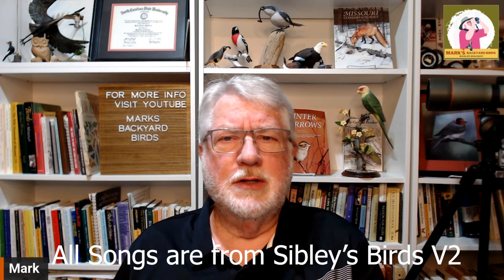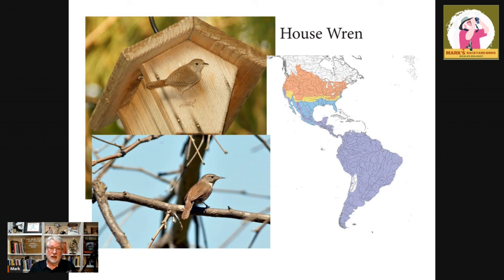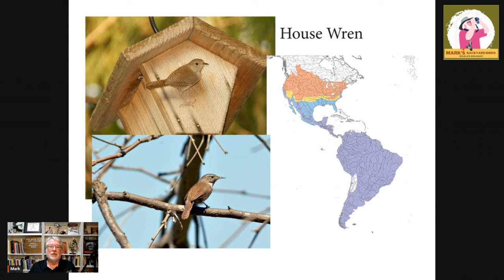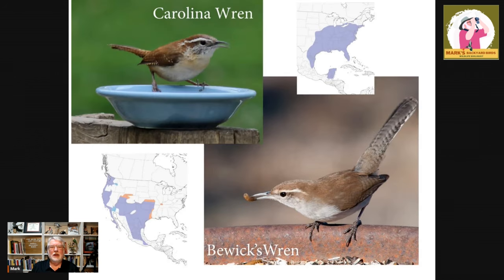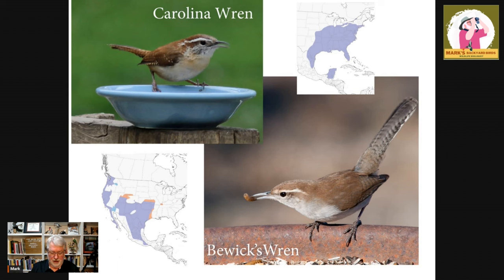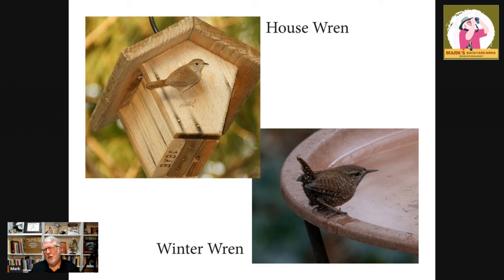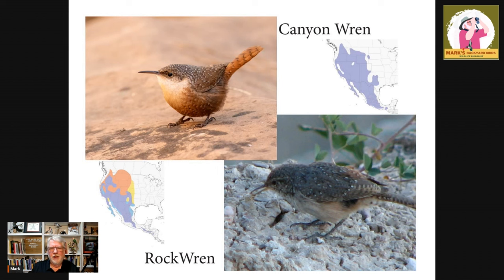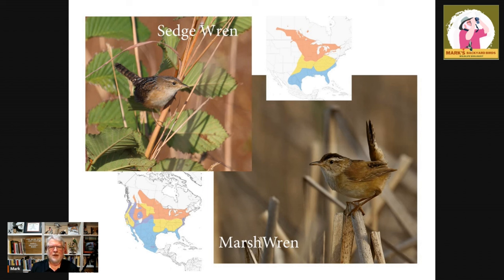Family Profile: Meet the Wrens (small birds with huge voices)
Wrens are among people's favorite birds. There are more than 80 of them worldwide with all but one of them being found in the Americas. House Wrens are perhaps the most famous of our wrens but several species can be found throughout North America.

Mark's Amazon store:

Cover photo of a Carolina Wren by Mary Nemecek
All Maps from the Cornell Lab of Ornithology

CHAPTERS
00:00 Introduction
01:42 House Wren (photos by Mary Nemecek and Ed Durbin
05:08 Carolina Wren (photo by Carrie Wadlow)
07:08 Bewick's Wren (photo from Adobe Stock)
09:14 Winter Wren & Pacific Wren (Winter by Alfred Spompinato Pacific from Adobe Stock)
11:50 House Wren vs Winter Wren  (House by Mary Nemecek and Alfred Spompinato)
12:52 Cactus Wren (photo by Ed Durbin)
14:31 Canyon Wren (photo from Adobe Stock)
16:44 Rock Wren (photo by Lisa Owens)
17:47 Sedge Wren & Marsh Wren (Sedge by Brian Voorhees and Marsh from Adobe Stock)